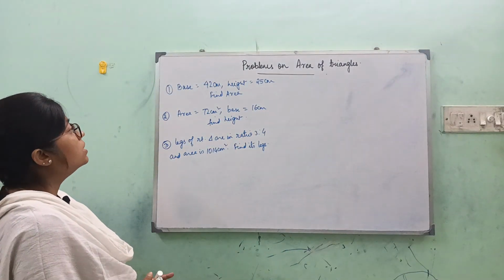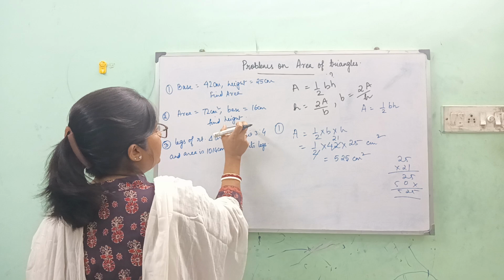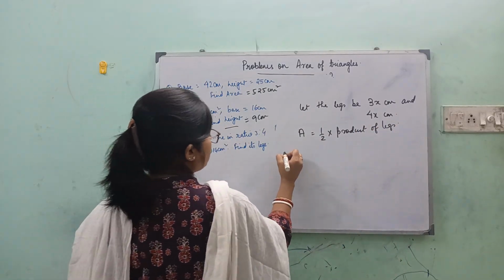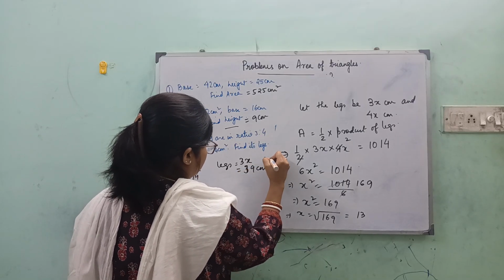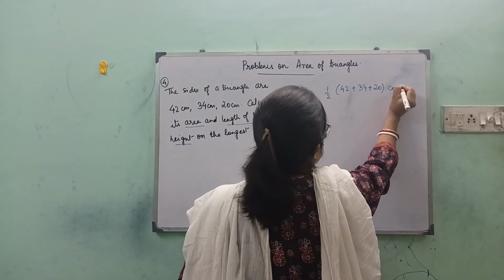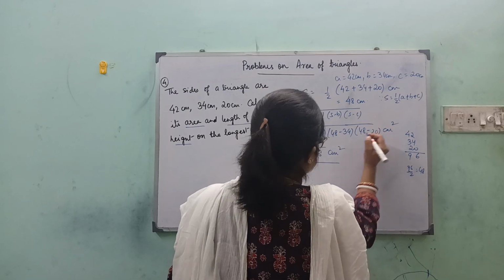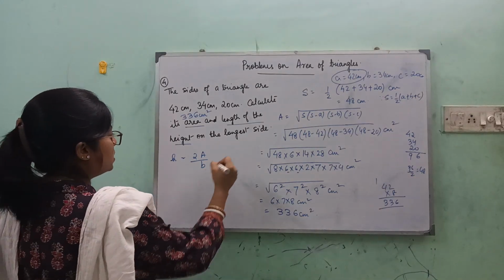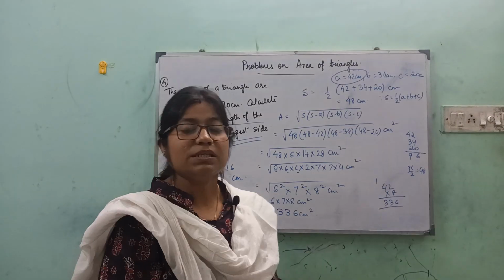Area of Triangle | Heron's Formula | Right, Equilateral, Isosceles, Scalene Triangle | Part 2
📢 Confused about how to find the area of a triangle? Not anymore! 😎
In this video, you’ll learn everything you need to know about the Area of a Triangle – from the basic formula to smart tricks (including Heron’s Formula!) that help you solve questions quickly and accurately. 🚀

Perfect for students, exam preparation, and competitive tests – this lesson breaks it all down in a simple, step-by-step way. 💯

💡 What You’ll Learn:
✅ Basic Area of Triangle Formula (½ × base × height)
✅ Explain Right Triangle | Equilateral Triangle | Isosceles Triangle | Scalene Triangle
✅ When & How to Use Heron’s Formula
✅ Tricks to Solve Area Questions Fast
✅ Real-Life Examples & Word Problems
✅ Mistakes to Avoid in Exams
✅ Quick Revision at the End